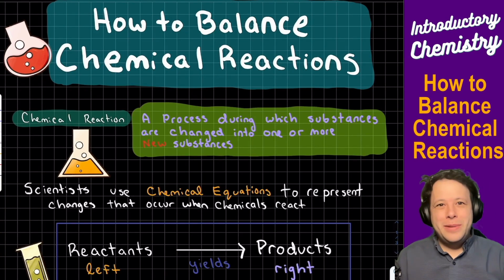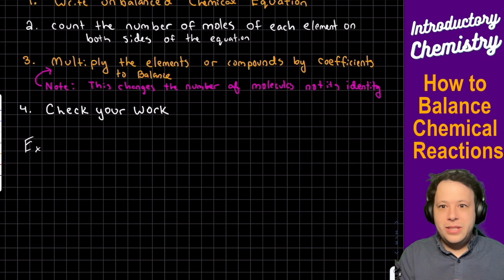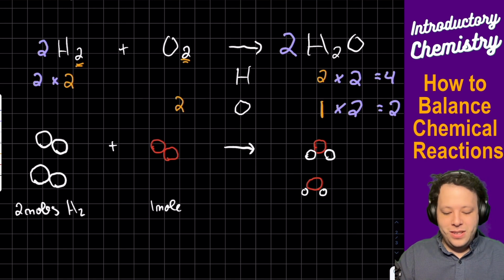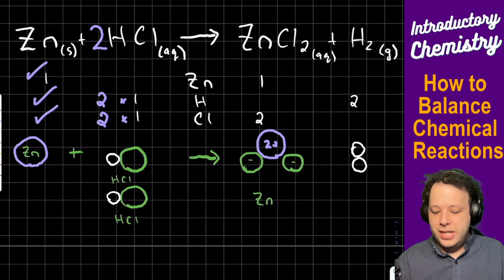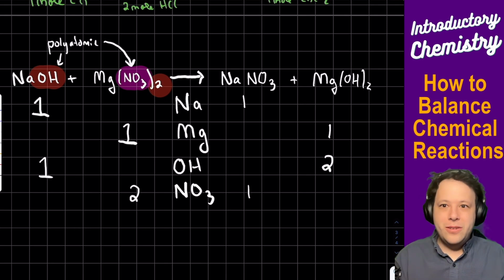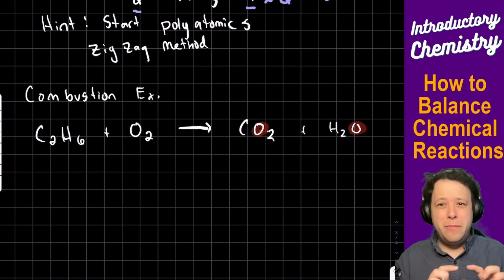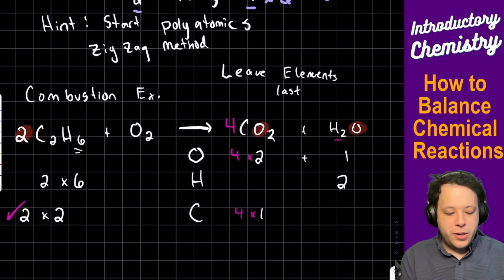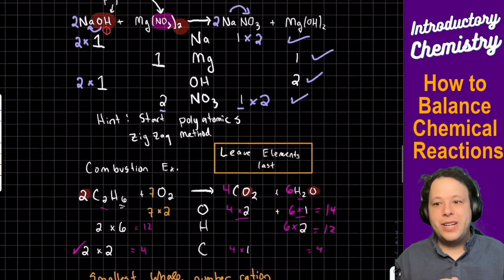How to Balance Chemical Reactions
Learn the basics of how to balance chemical reactions. Feeling overwhelmed from all the information being thrown at you in class? Understand how to balance chemical equations using coefficients through 4 different examples. This video also shows how coefficients are directly related to moles. It also goes through tips for how to balance and deal with more complex problems.

Tutorial Topics:
00:00 Introduction to Chemical Reactions
02:26 How to Guide: Balancing Chemical Reactions with Examples
06:10  Example of Balancing Single Replacement
09:31 Balancing Polyatomic Ions (Zig-Zag Method)
13:45 Balancing a Combustion Problem
18:07 Final Tips
15:45 Tips and Conclusions